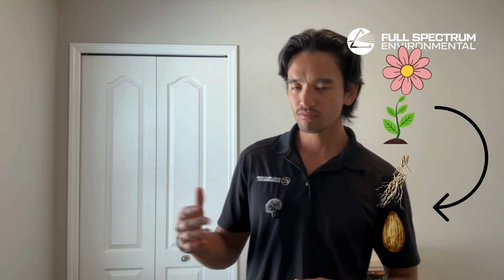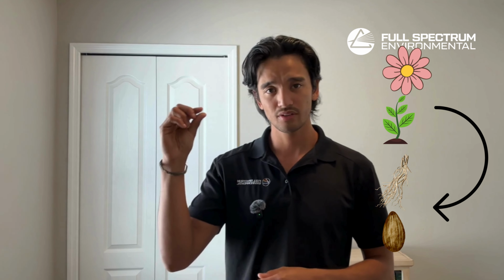What Are Mold Spores (and Why They Matter)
What are mold spores, and why do they matter when testing the air in your home? In this video, we break down what mold spores really are, how they form, and what they tell you during a mold inspection.

We’ll walk you through how spores act like tiny seeds, floating through the air until they find the right conditions — moisture and nutrients — to start growing. You’ll learn how they develop into hyphal fragments, colonies, and eventually release new spores, repeating the cycle.

We’ll also explain why identifying specific mold types (like Aspergillus, Cladosporium, or Penicillium) matters. Just like a rose seed can’t grow into a tulip, an Aspergillus spore won’t become another mold. Understanding this helps you read lab reports accurately and spot misleading claims often used to sell unnecessary mold remediation.

👉 Whether you’re a homeowner, realtor, or property manager, this video helps you understand what mold spore results actually mean — and why they’re just one piece of the bigger air quality picture.

🏠 About Full Spectrum Environmental
At Full Spectrum Environmental, we specialize in mold testing, indoor air quality inspections, water testing, and environmental consulting throughout Tampa Bay and West Palm Beach, Florida. Our mission is to provide honest, evidence-based assessments to help you make informed decisions about your home or building.

Timestamps:
0:00 - Intro
0:38 - Spores vs. Seeds
1:35 - Spores Are Unique
2:08 - Interpreting Mold Spore Results
3:38 - Beware of Scams
4:15 - Outro